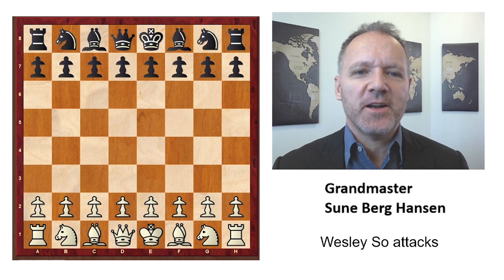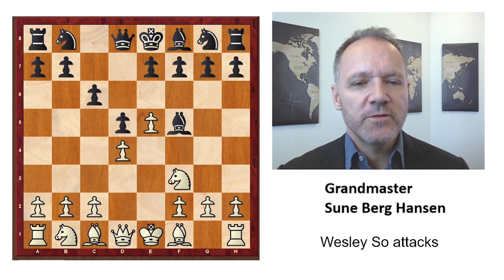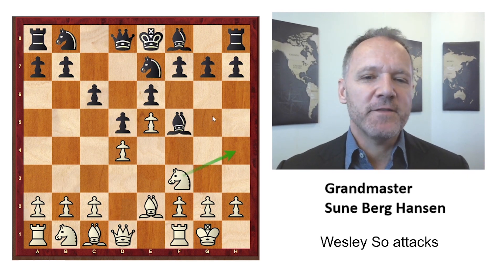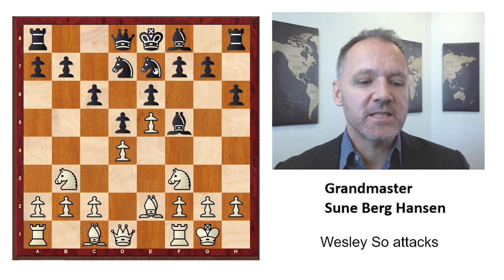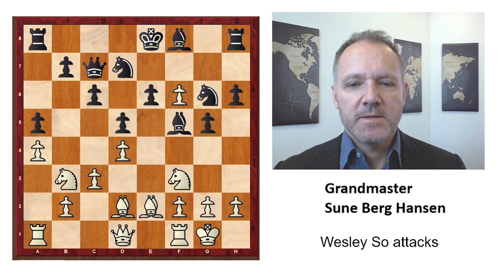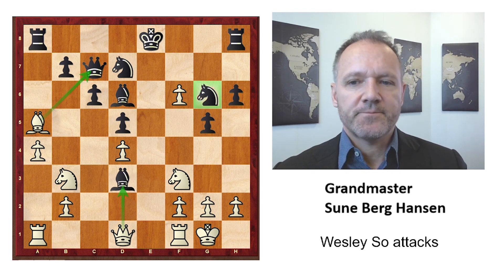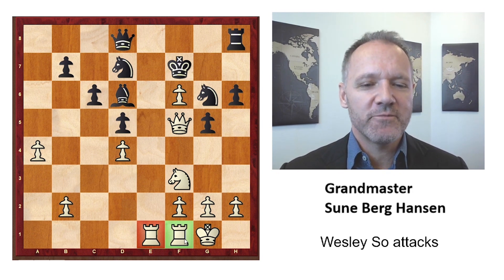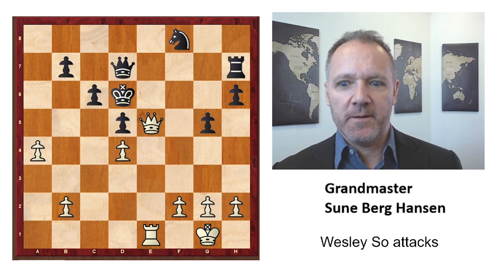Wesley So crushes the Caro-Kann Defense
The Advance-variation in the Caro-Kann Defense is difficult to both play and understand. In this game from the Magnus Carlsen Invitational Wesley So shows some of White's attacking potential. It is very instructive.

(26) So,Wesley (2741) - Firouzja,Alireza (2703) [B12]
Magnus Carlsen Invitational | Knockout chess24.com (6.3), 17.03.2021

 1.e4 c6 2.d4 d5 3.e5 Bf5 4.Nf3 e6 5.Be2 Ne7 6.0–0 h6 7.Nbd2 Nd7 8.Nb3 g5 9.Bd2 a5 10.a4 Qc7 11.c3 f6 12.exf6 Ng6 13.c4 Bd6 14.cxd5 exd5 15.Bd3 Bxd3 16.Bxa5 Rxa5 17.Qxd3 Kf7 18.Nxa5 Qxa5 19.Qf5 Qd8 20.Rae1 Ngf8 21.Re7+ Bxe7 22.fxe7+ Kxe7 23.Re1+ Kd6 24.Ne5 Rh7 25.Nxd7 Qxd7 26.Qe5# 1–0